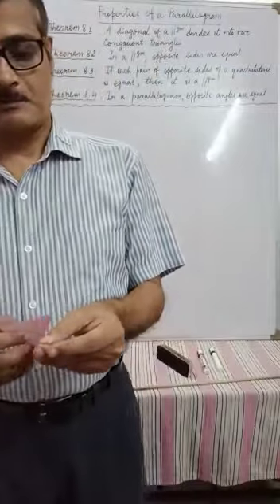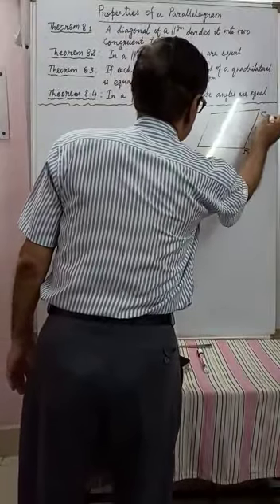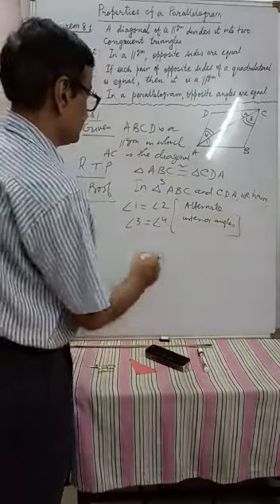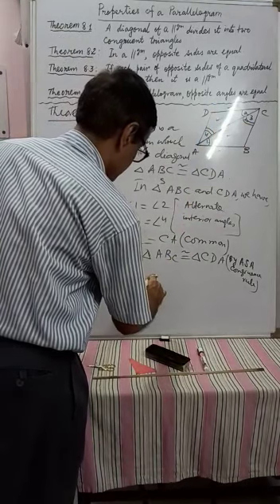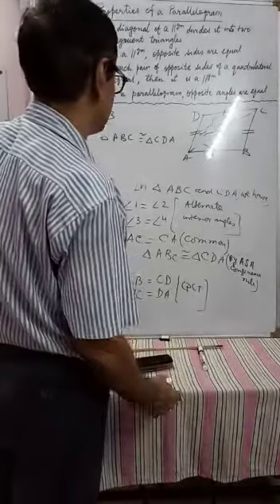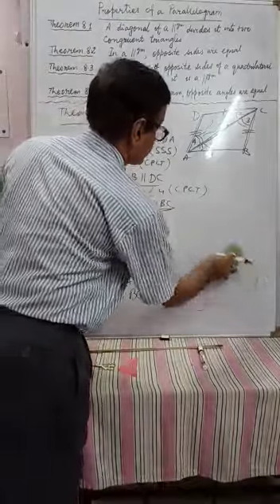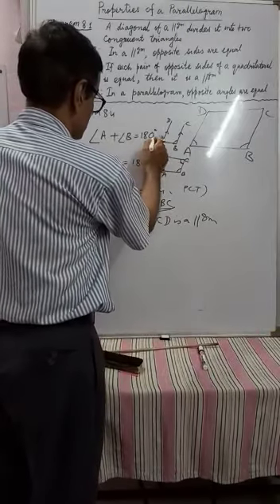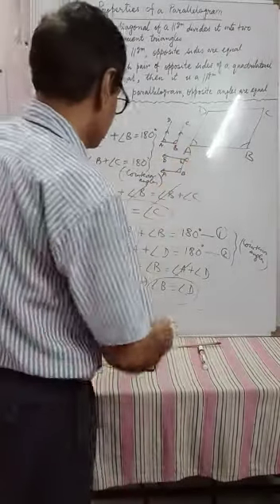Quadrilaterals-Part2(Properties of a Parallelogram) CBSE Class IX